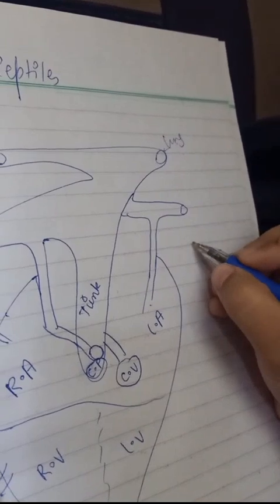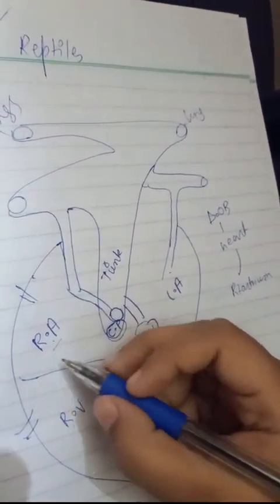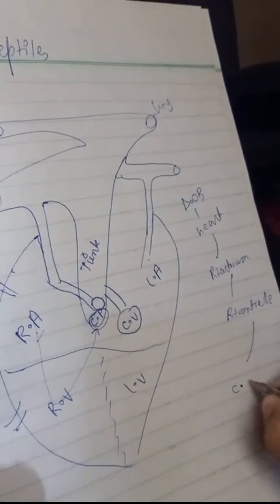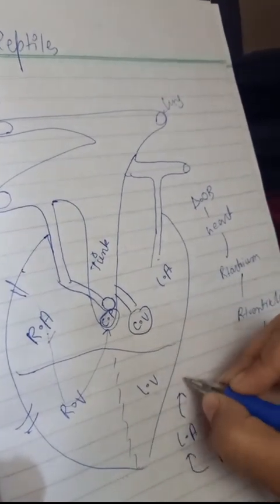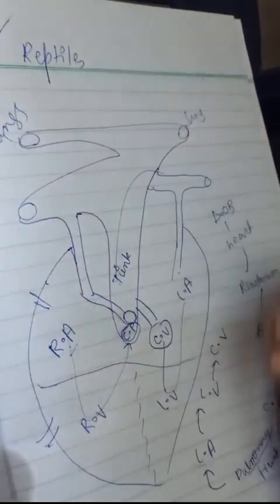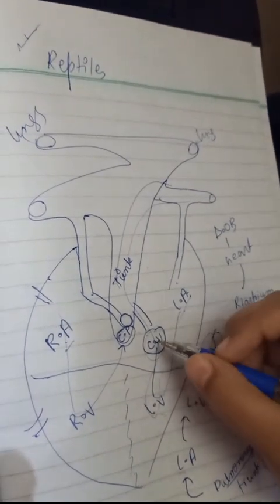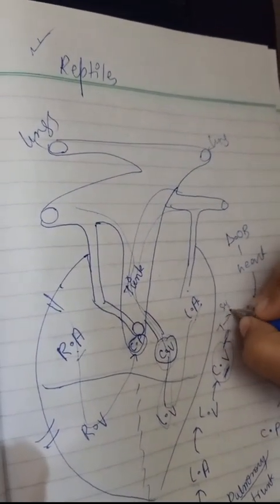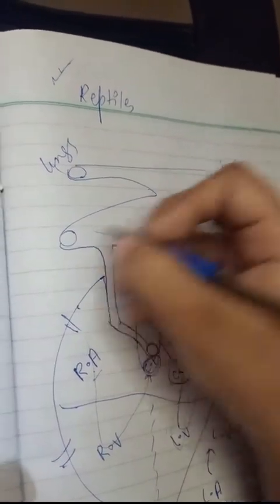incomplete (double type circulatory system example reptiles)